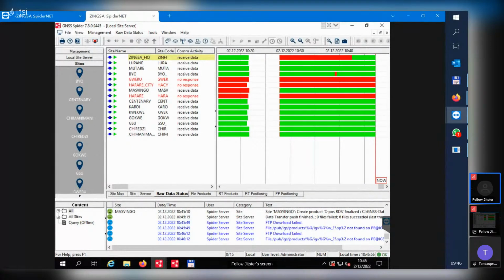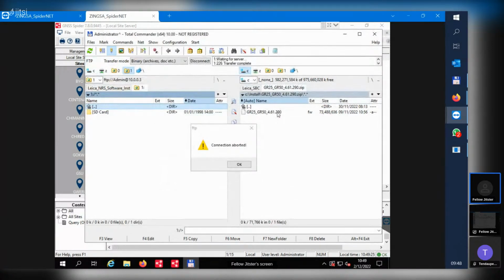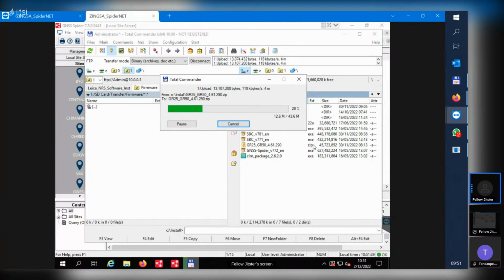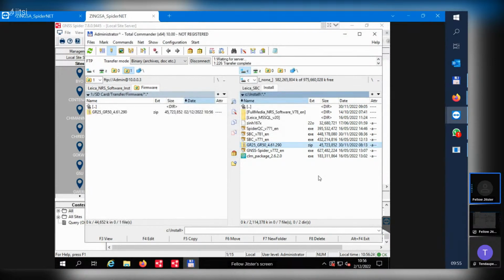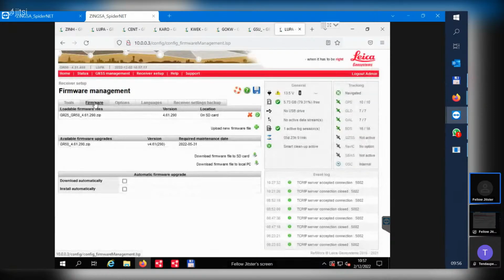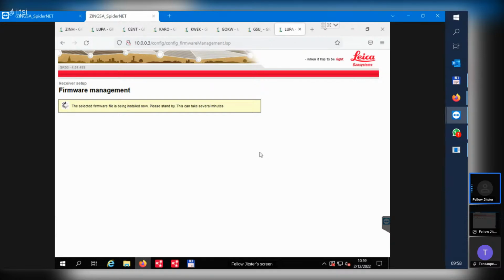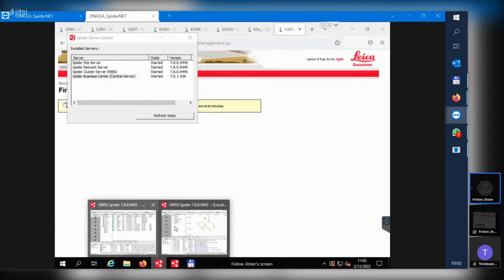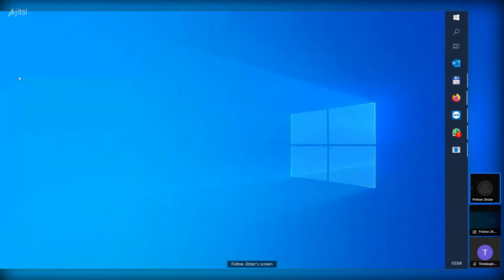Cuthbert Tendaupenyu Live Stream